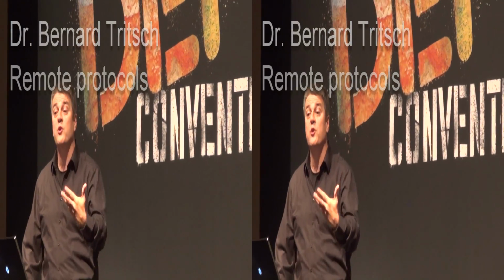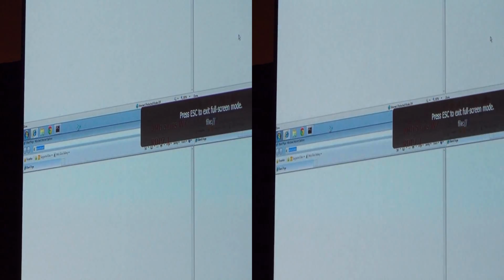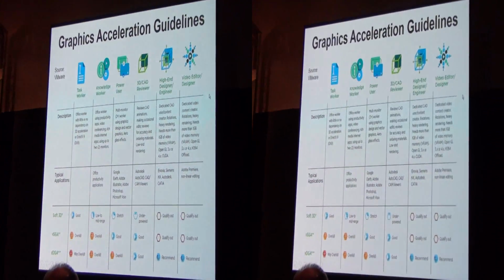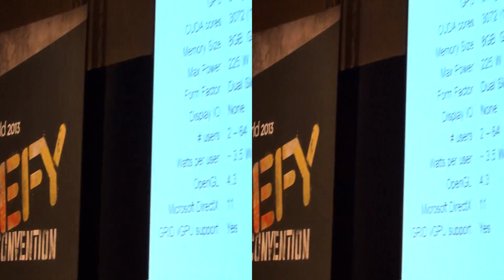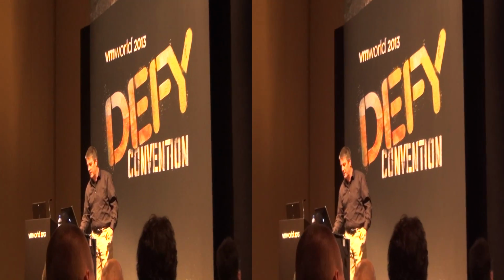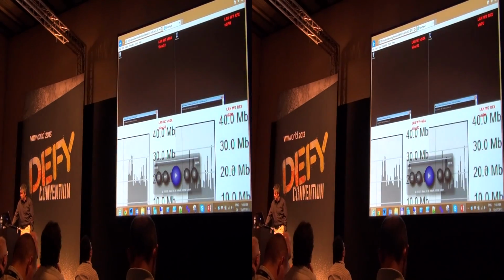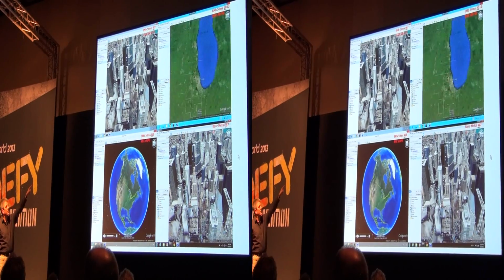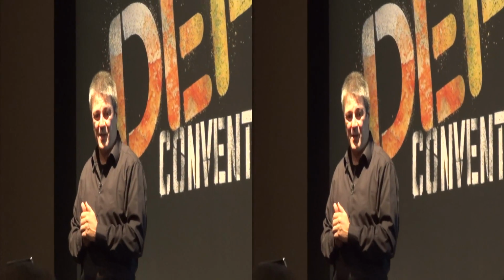VMworld2013 Barcelona- PCoIP and Remote protocols in 3D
VMworld2013 Barcelona- Remote protocols by Dr. Bernard Tritsch
filmed in 3D HD, Compare PCoIP, HDX and RDP7 with Bare metal

How good is the remoting protocol PCoIP when compared to Citrix HDX and Microsoft RemoteFX? Benny Tritsch and Shawn Bass developed their unique, vendor-independent test methodology and tools, allowing them to visually compare remoting protocols head-to-head. Join them in their session where they walk you through the latest results of their benchmarking tests. After this session you will know which protocol is best suited for different media formats and network conditions